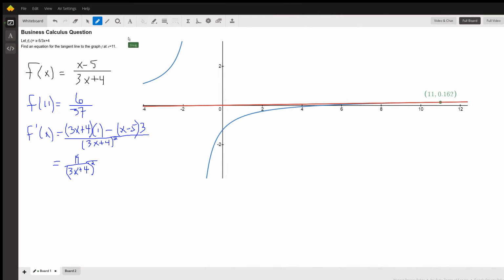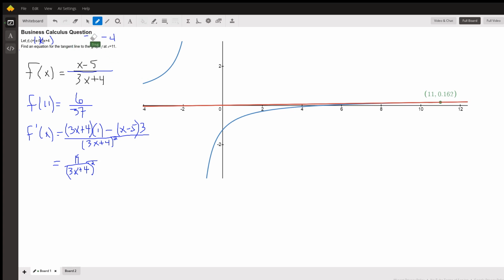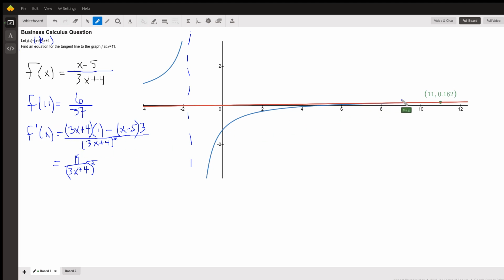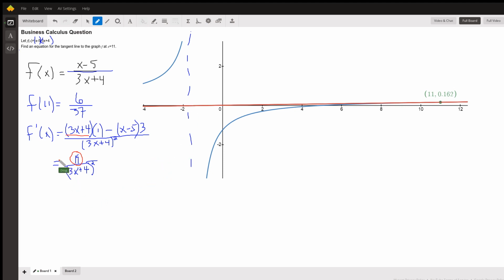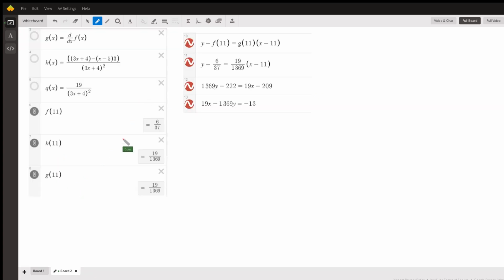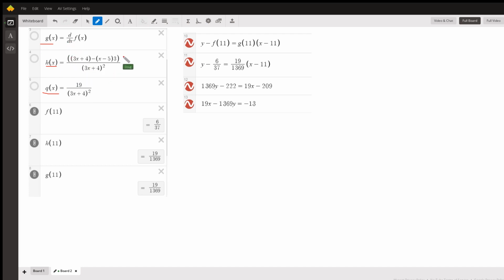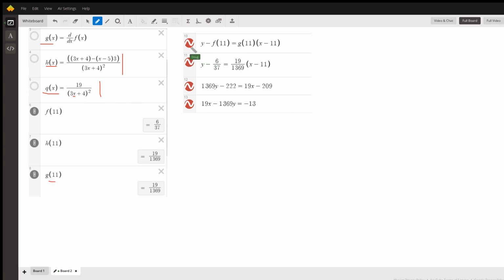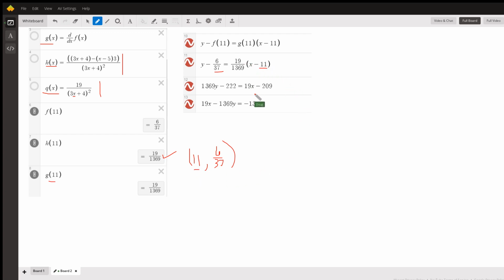Find the equation of the tangent line to a rational function at a given point.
Question: Business Calculus Question
Let 𝑓(𝑥)= x-5/3x+4Find an equation for the tangent line to the graph 𝑓 at 𝑥=11.

Answered By:

Doug C.